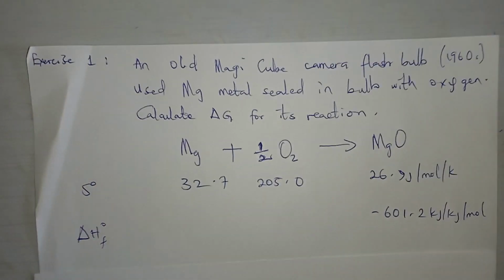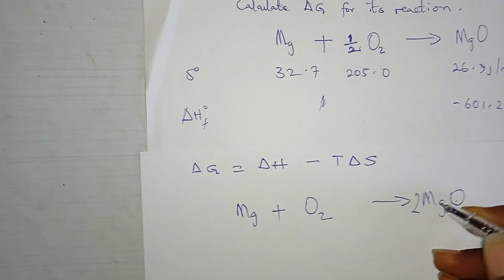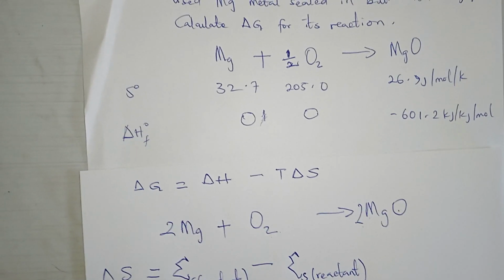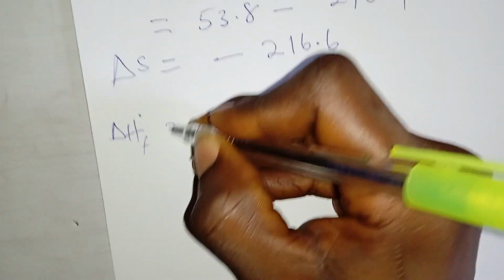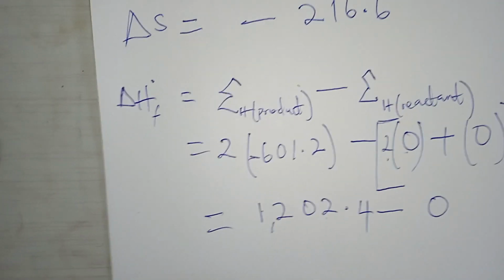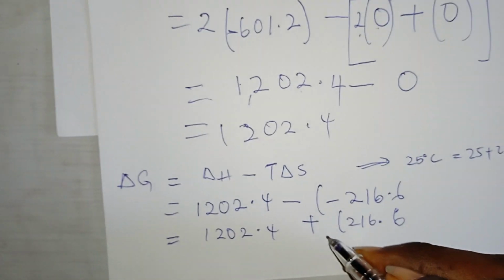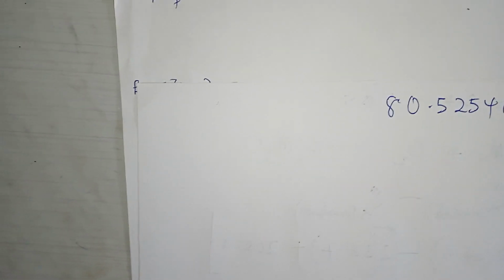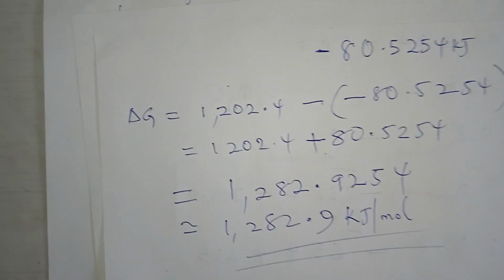∆G GIBBS FREE ENERGY SUMMARY CLASS